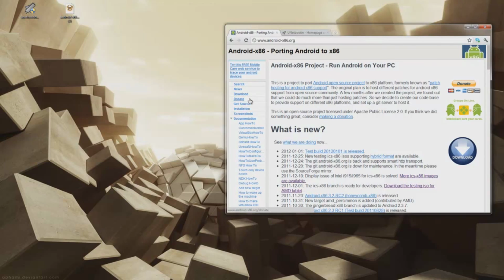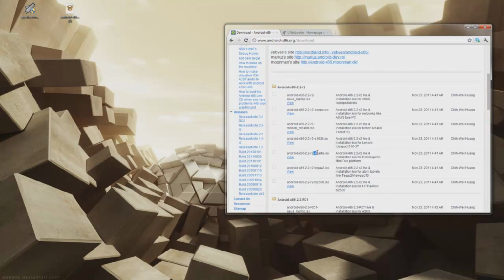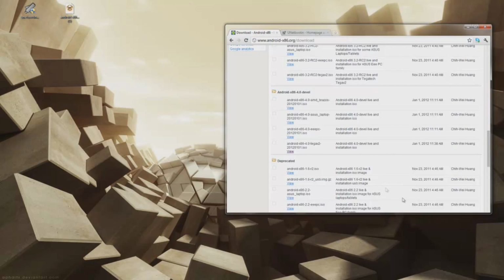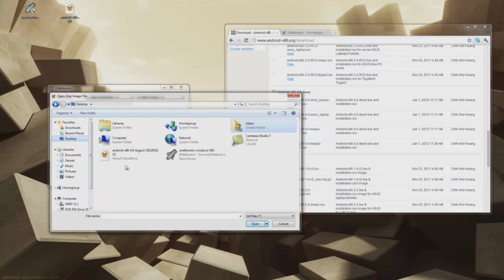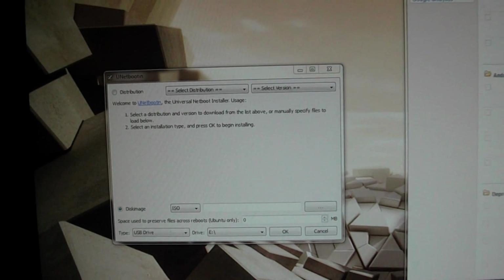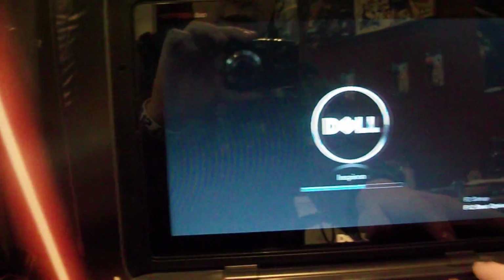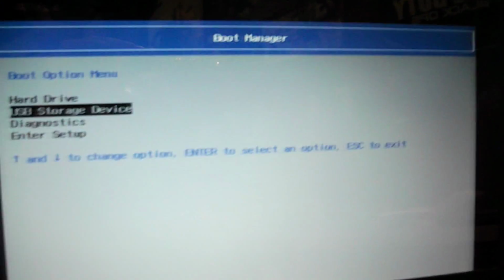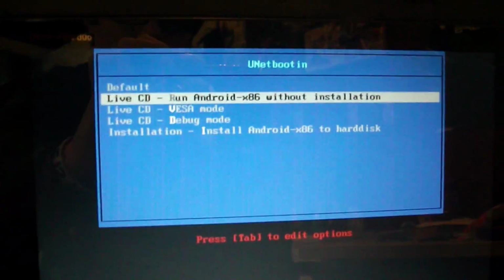Tutorial: Android Ice cream sandwich on a PC (HD)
A quick tut on installing ics on a pc,
Android Ice Cream Sandwich on PC ( Dell Inspiron Duo )